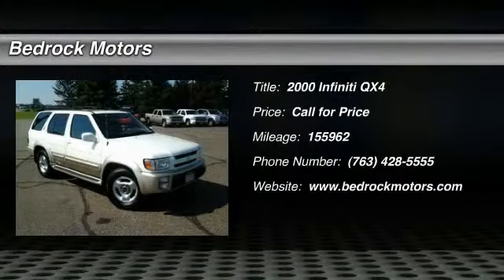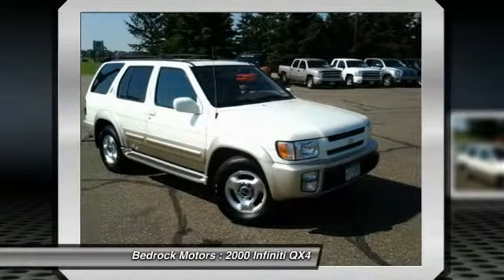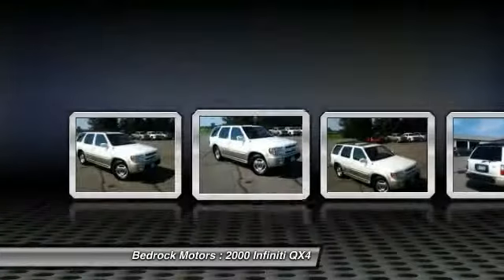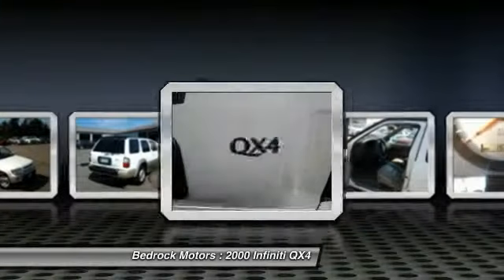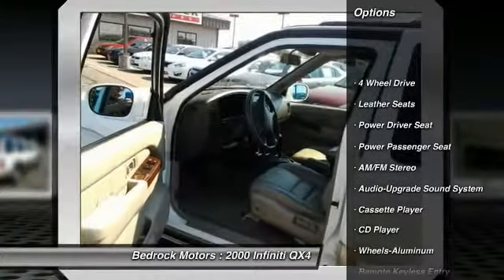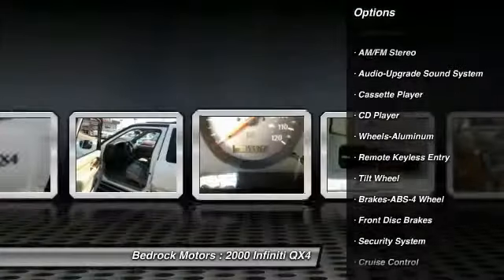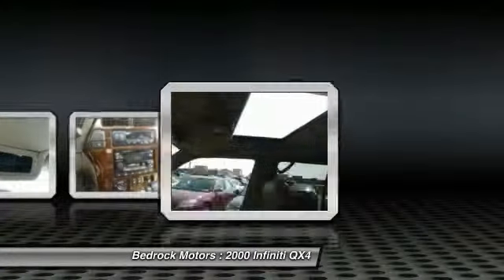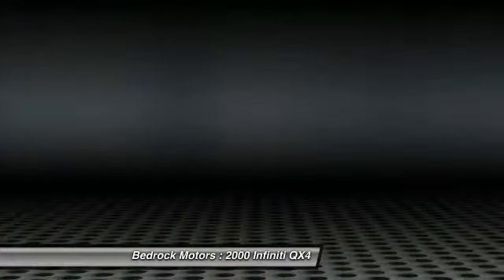2000 Infiniti QX4 Rogers, Blaine, Minneapolis, St Paul, MN m1025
Bedrock Motors
13830 Northdale Blvd.